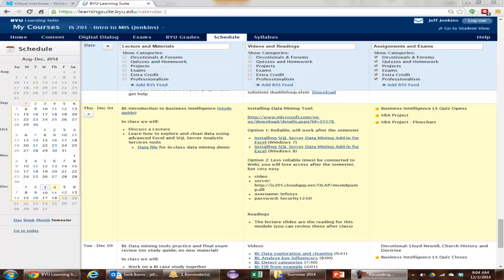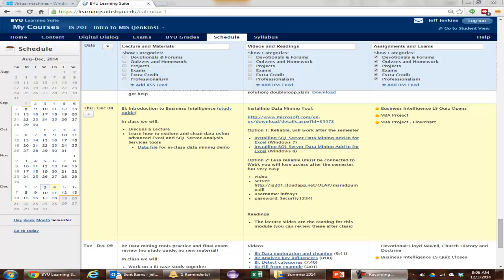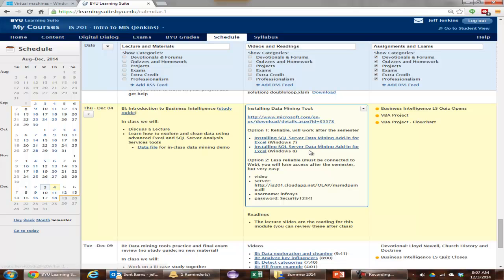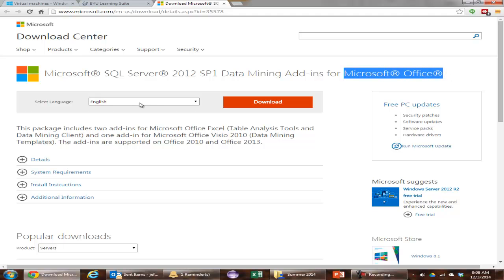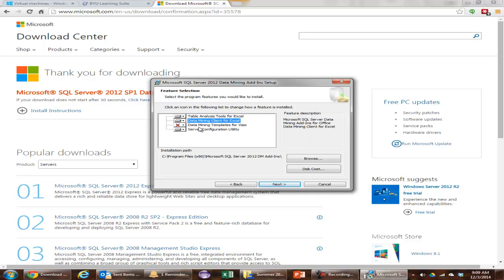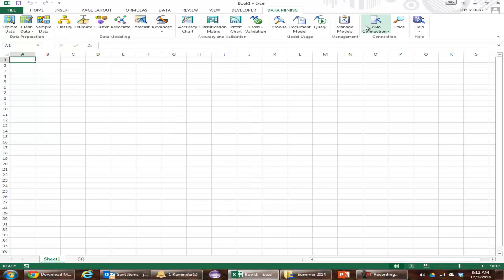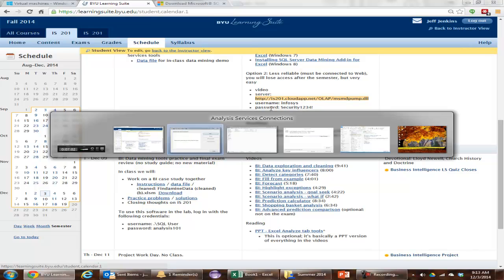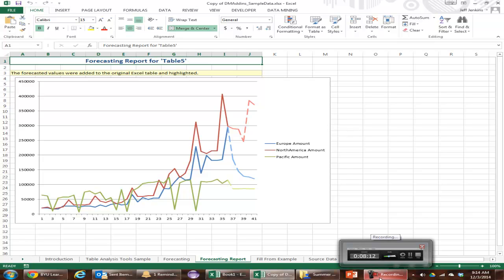Data Mining Addin For Excel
Data Mining Addin For Excel using External Server